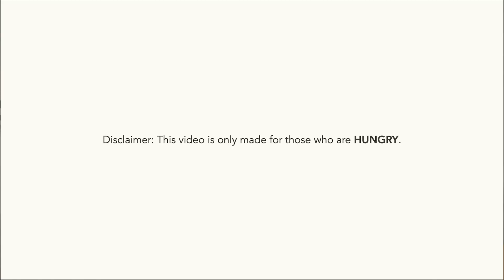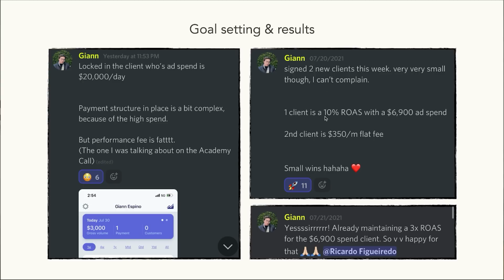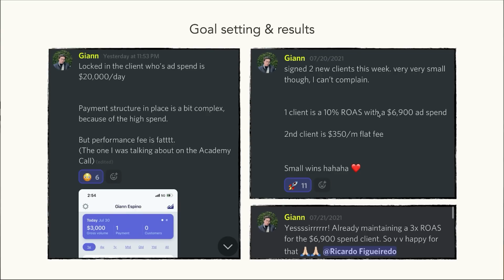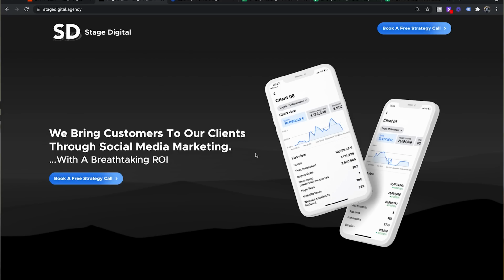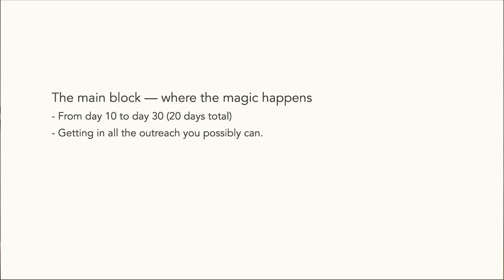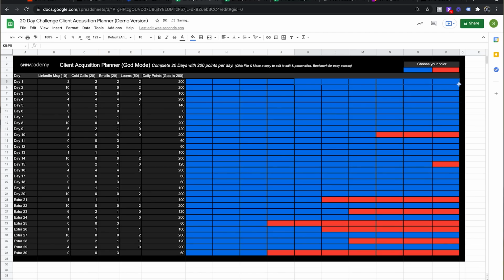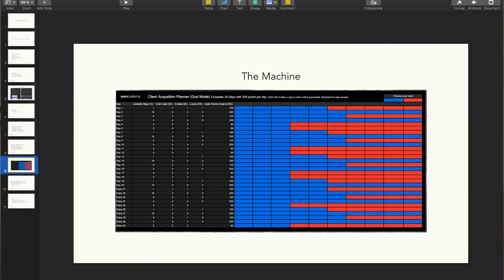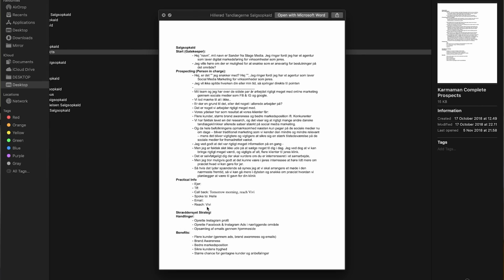How To Build A $12000/m SMMA In 45 Days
Best opportunities and business models for getting to $10,000 per month as a beginner in 2025:

This channel is designed to assist social media marketing agency owners in growing their agency. I upload videos when a relevant subject pops into my mind, not every single day to play by the algorithms.